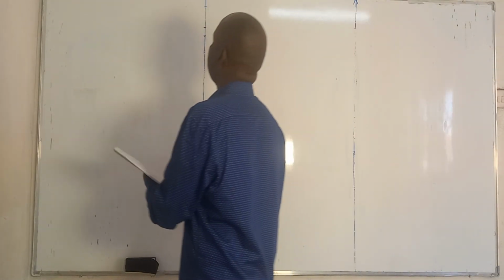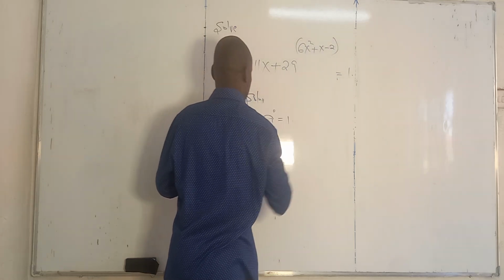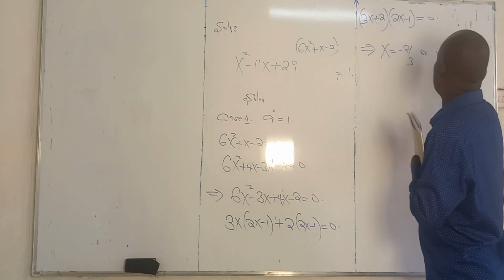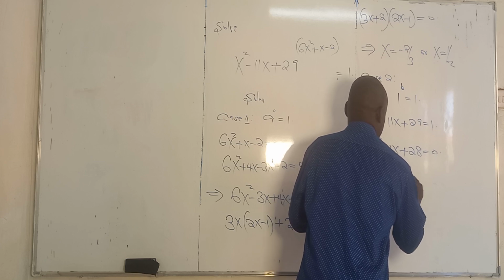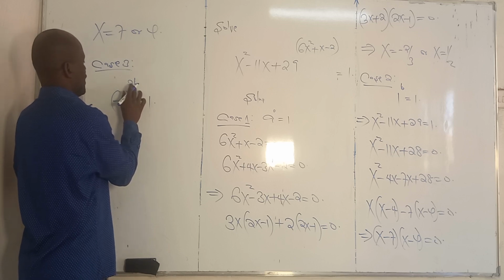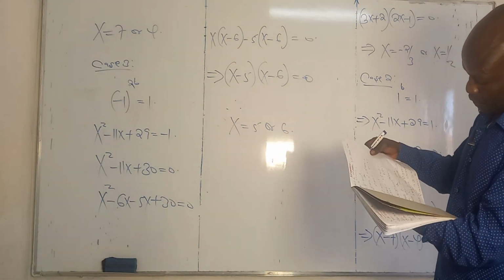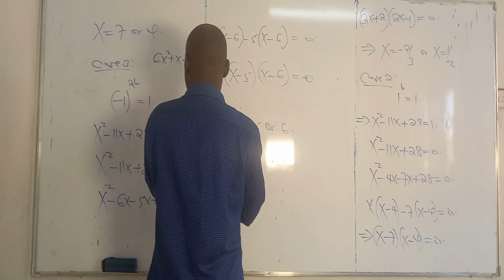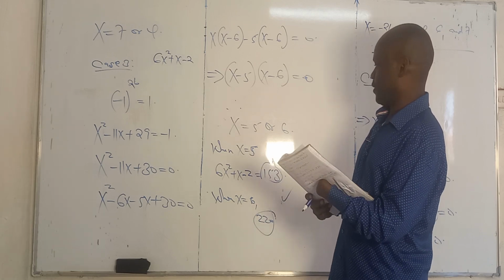Mastering Quadratic Equations Easy Tricks & Tips to Solve Like a Pro! ||Past Examination Questions